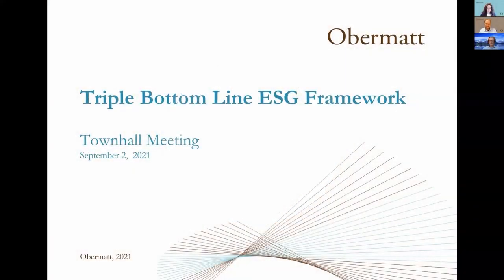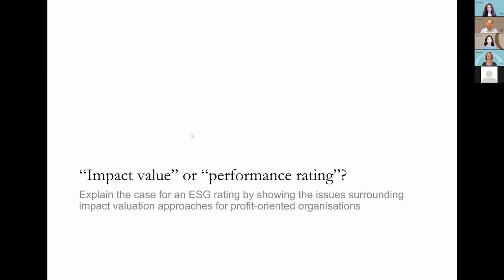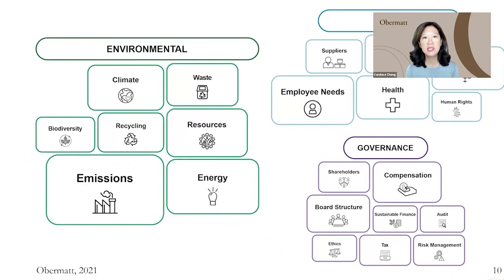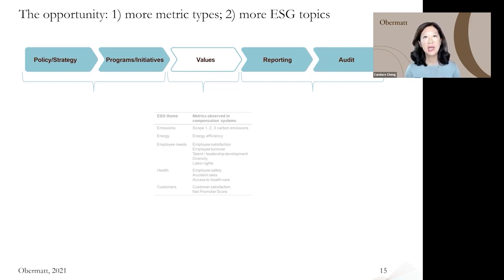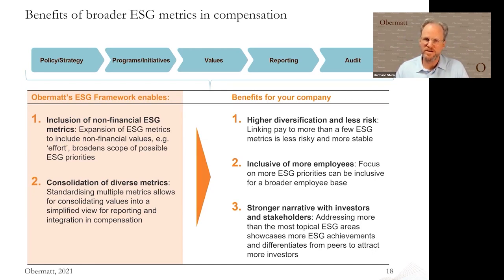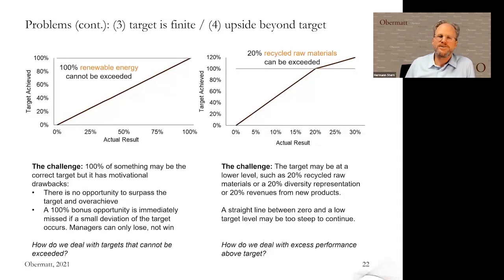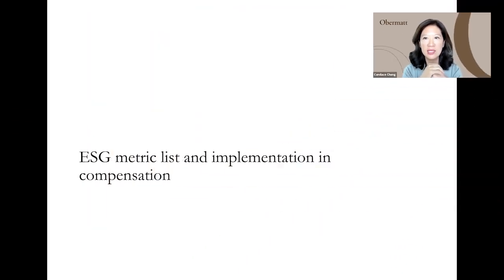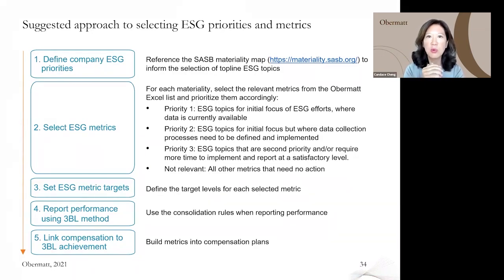The Obermatt Triple Bottom Line ESG Framework for executive compensation: Town Hall 2021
The Obermatt Triple Bottom Line ESG Framework presented for ESG reporting, ESG performance measurement and ESG rating, as well as ESG executive compensation.